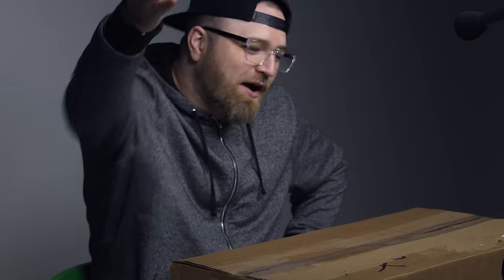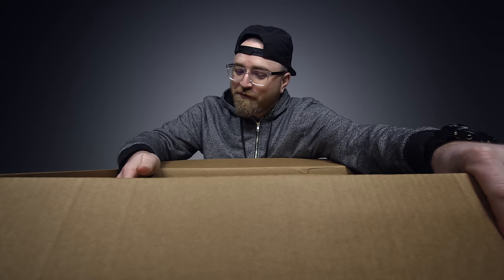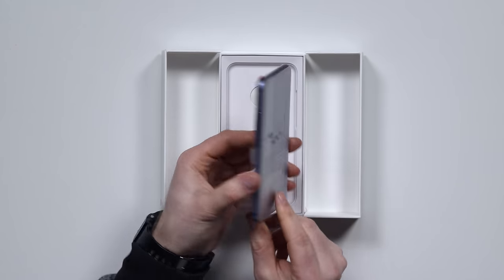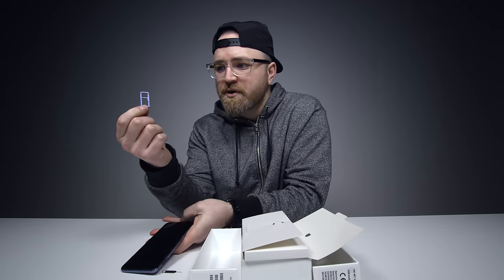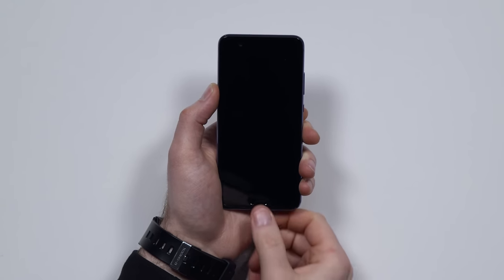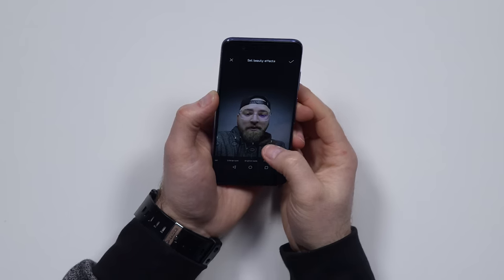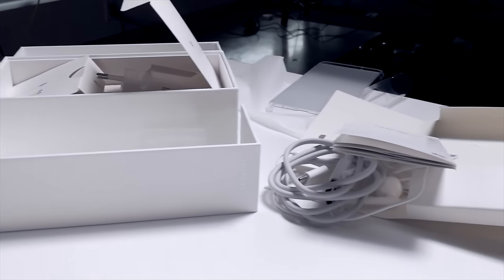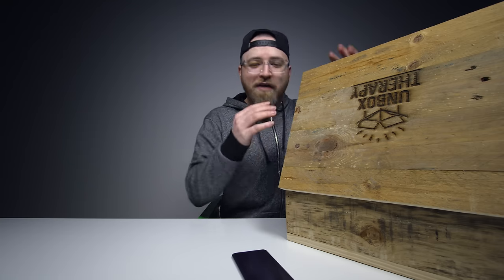They Sent An Exclusive Smartphone...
FULL DETAILS BELOW

The Huawei P10 and P10 Plus are the latest smartphones from Huawei. It comes in a variety of colors including the vibrant blue displayed in this video. It features a dual-lens camera system similar to the Huawei P9 enabling various effects including a shallow depth-of-field mode. It also features upgraded internal specs for a snappier user experience.